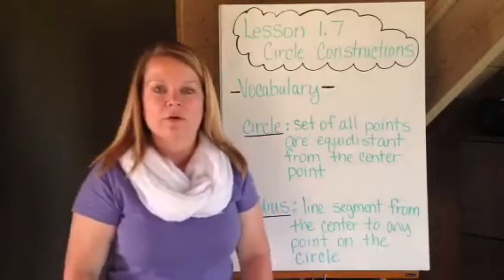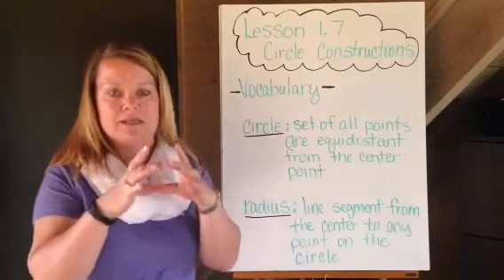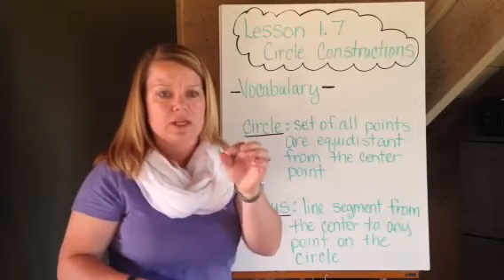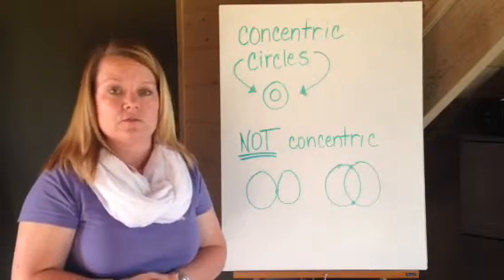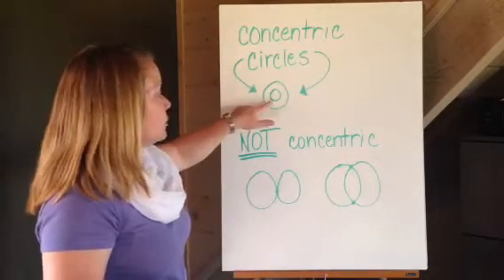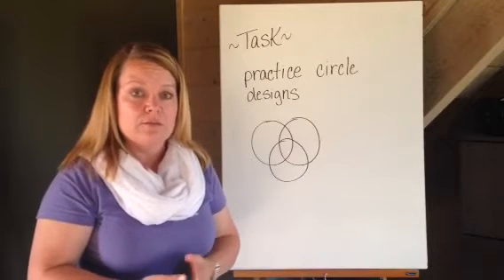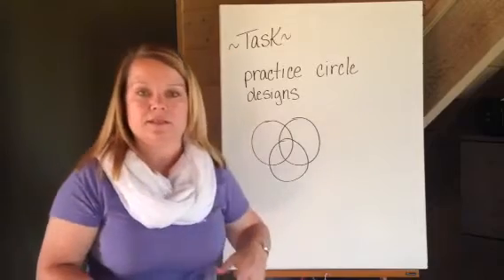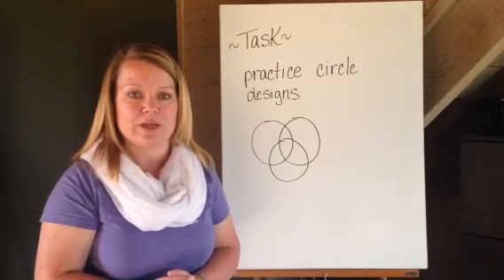Mrs. Deom Lesson 1.7 Circle construction